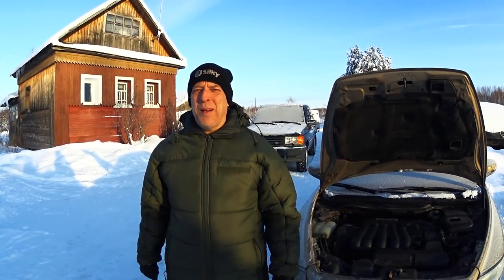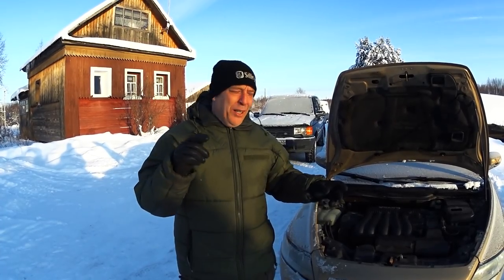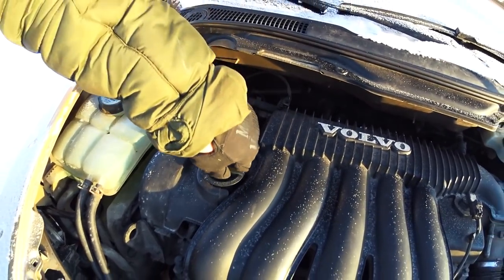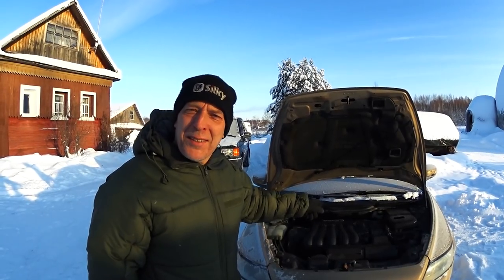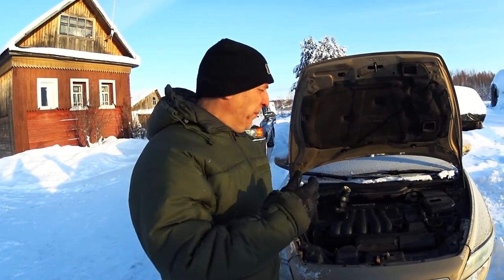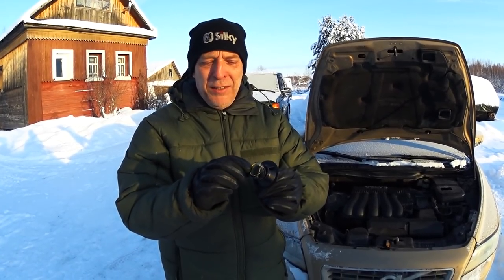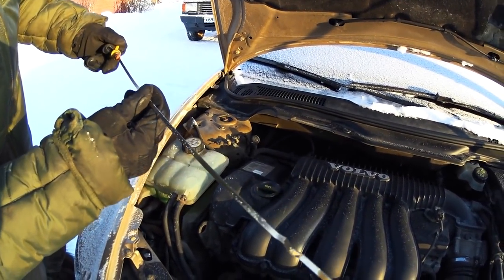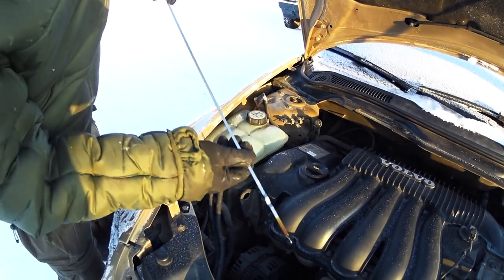White/Yellow Sludge In Your Oil Filler Cap | Blown Cylinder Head Gasket?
- In This Video I Will Show How To Diagnose The Yellowish Sludge In Your Oil Filler Cap. Let's See If It's A Blown Head Gasket Or Not.

Savotta Pack And Gear All Time Favorite Packs & Bags
Silky Saws The Best Saws For The Outdoors
UF PRO My Favorite Trousers

Gear:
Sony AS100V
Sony FDR-X3000
Panasonic HC-V770